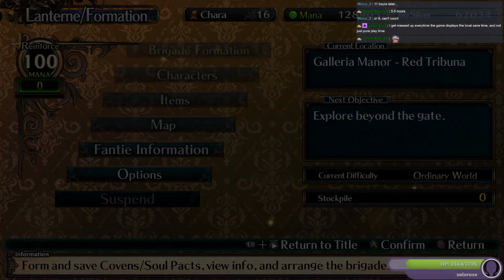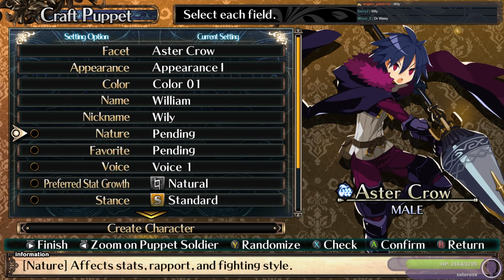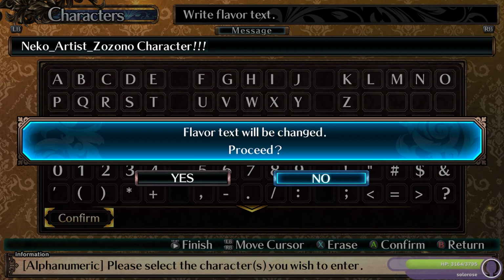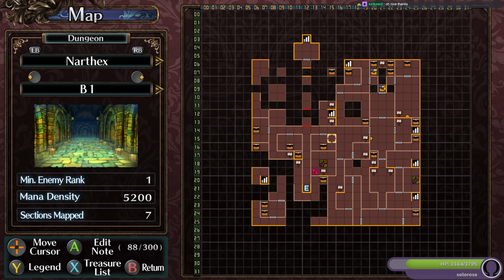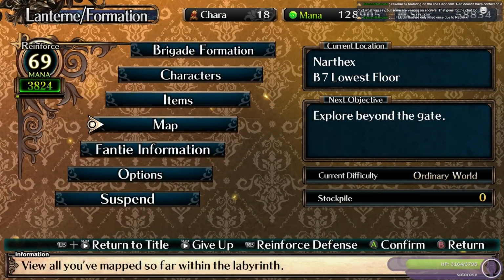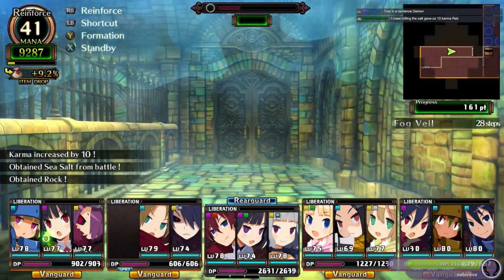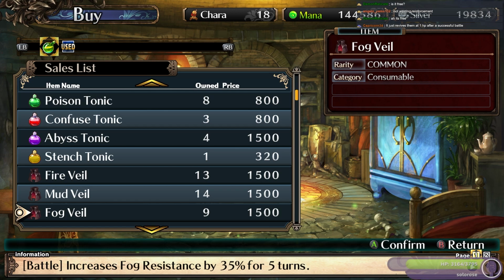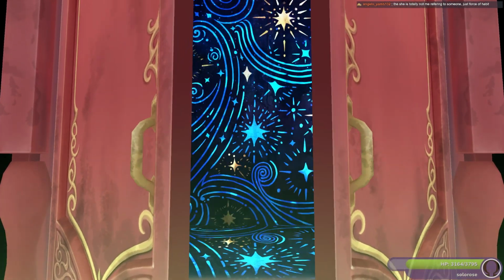Labyrinth of Galleria: The moon society [40] Unlocking a new area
Watch me play these games live!

Part 40 - From the last stream to now we did some extra things to prepare for whatever is coming next. We got some mana collected, we got new items for the team members, heck we even got some new units to throw into the field because of course we do! Now...let's get to seeing what happens when we explore the bottom of this labyrinth.